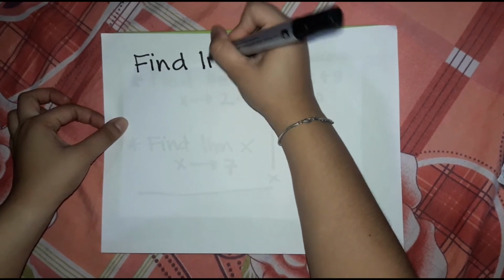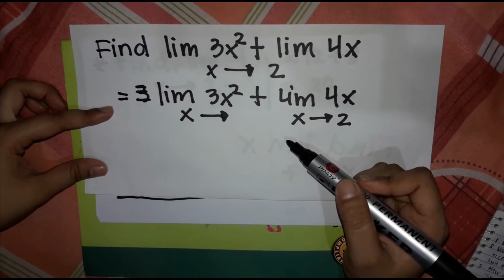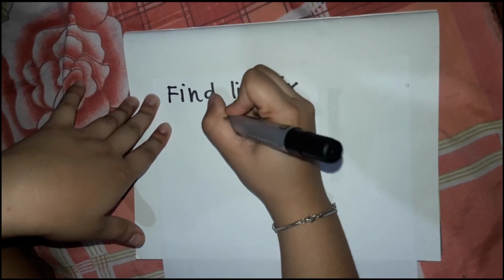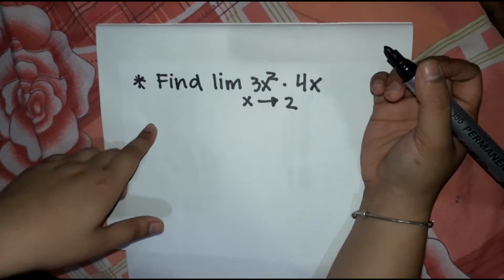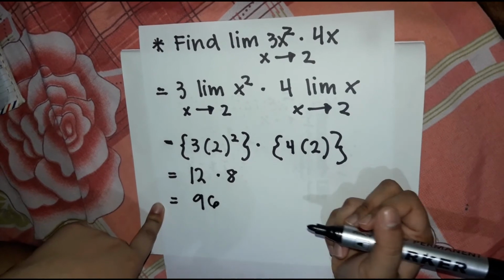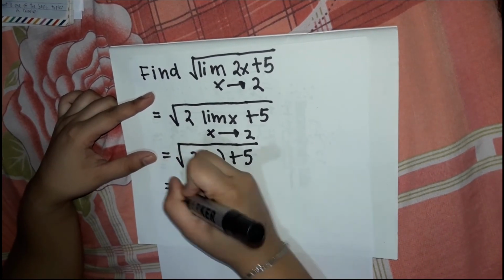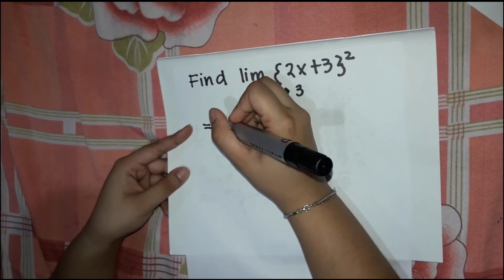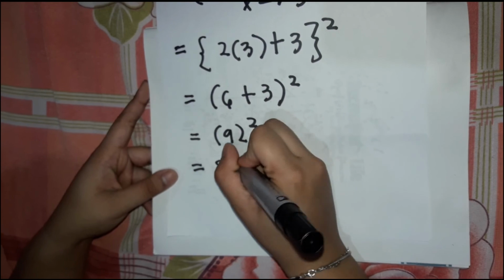Introduction to Limits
This Video is about one of the topic about Calculus which is Limits and it contains basic examples ✌ ☝️